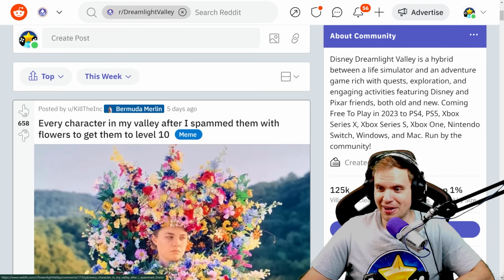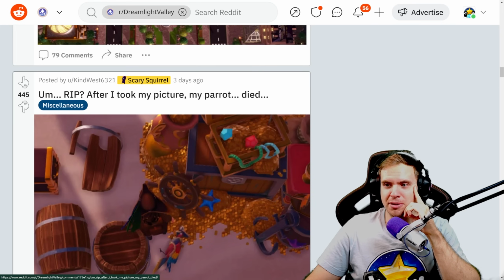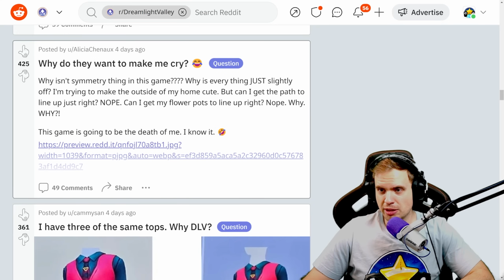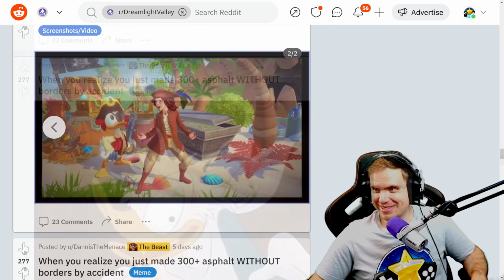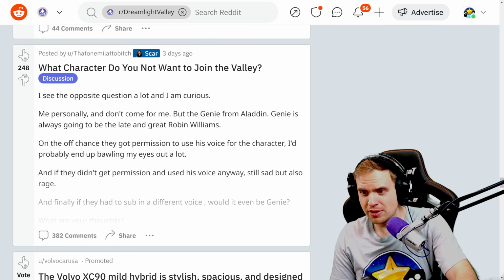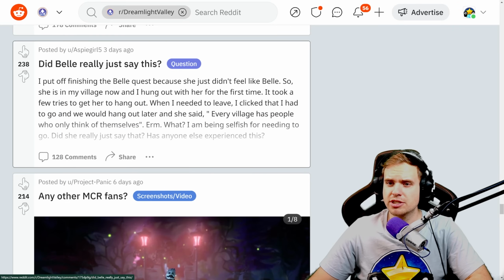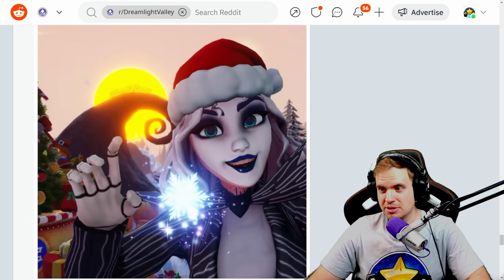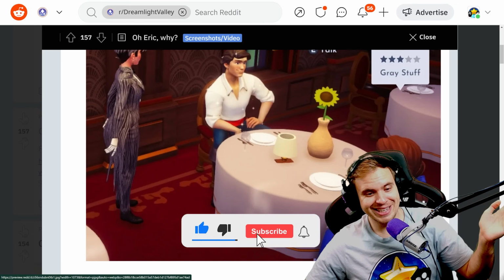This Is The Most Perfect Photo in Disney Dreamlight Valley. Genie Caused BIG CONTROVERSY!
Genie should not be added in DISNEY Dreamlight Valley if he's not voiced by Robin Williams! This photo is just incredible! Reddit Review.